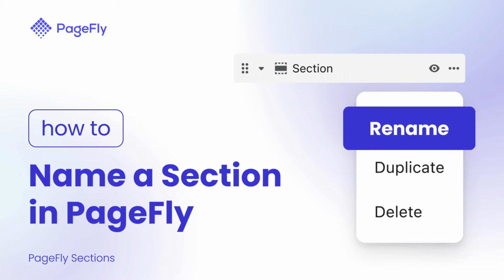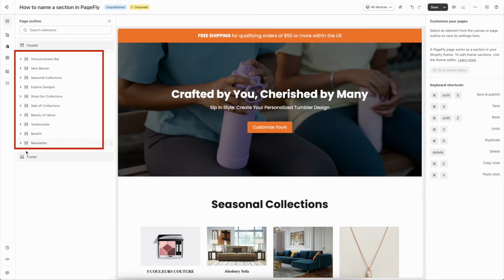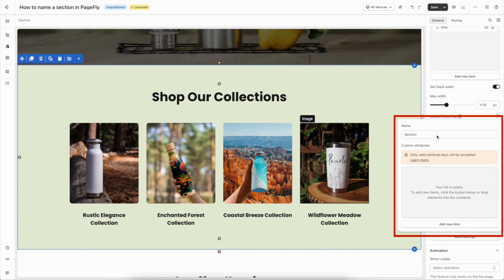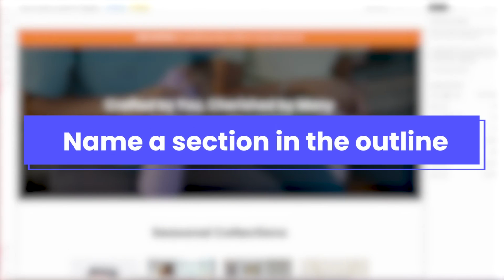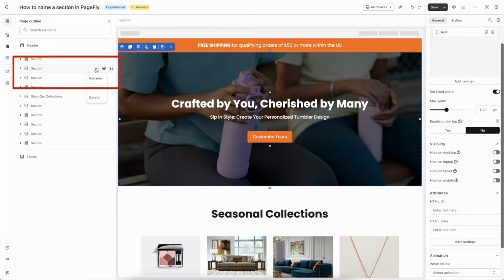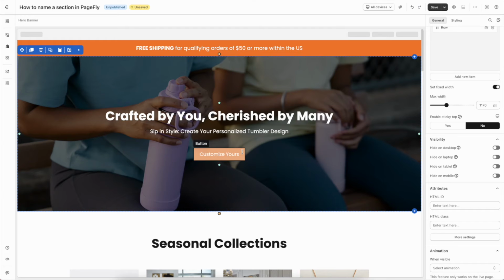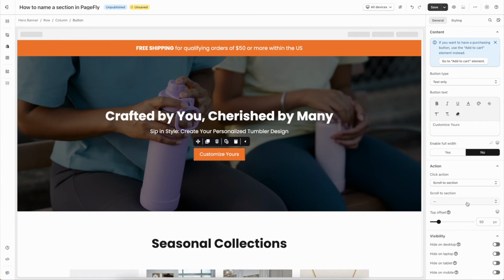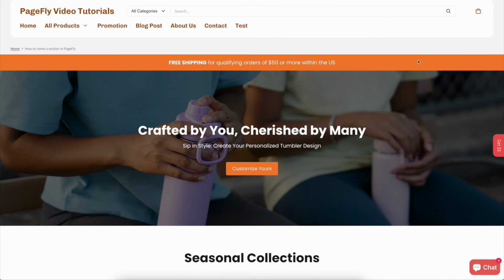How to Name A Section in PageFly | PageFly Tutorial (Legacy Editor)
Name a section in PageFly to enhance speed and efficiency in PageFly! While it appears straightforward, the workload reduction it offers is substantial.

This video will lead you through 2 methods of naming PageFly sections, accompanied by a swift demonstration using Click Action, showcasing the utility of naming sections.

OUTLINE
00:00 Intro
00:18 Name a section in General tab
00:36 Name a section in the outline
00:54 Demonstration via Click Action
01:32 Outro